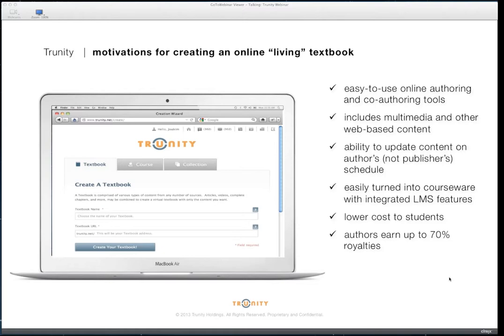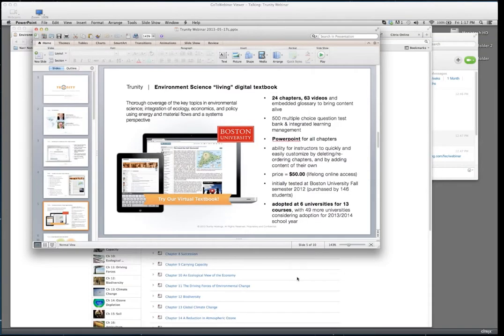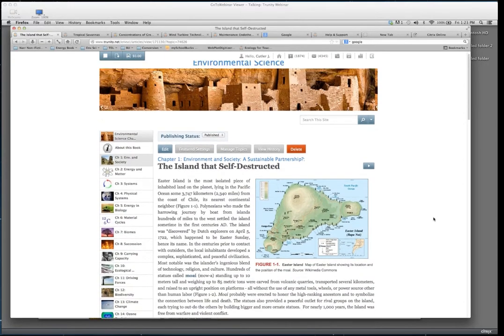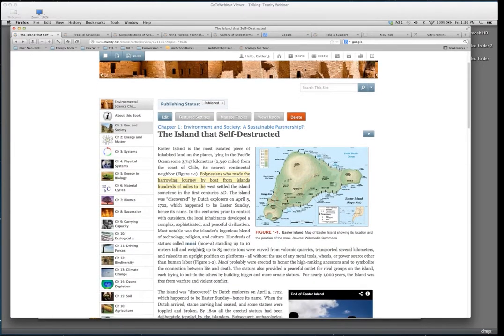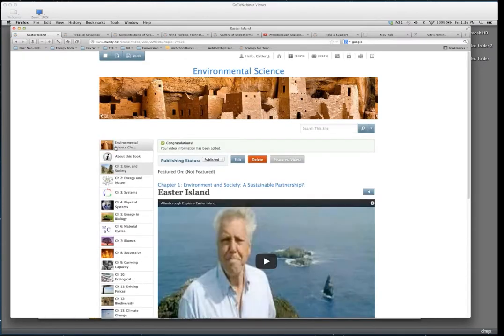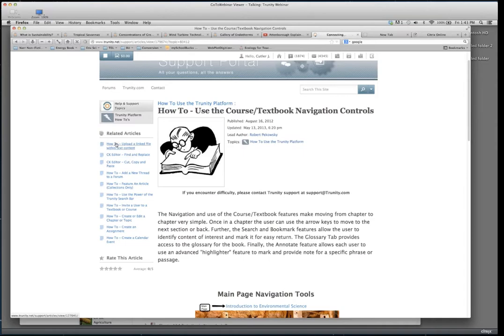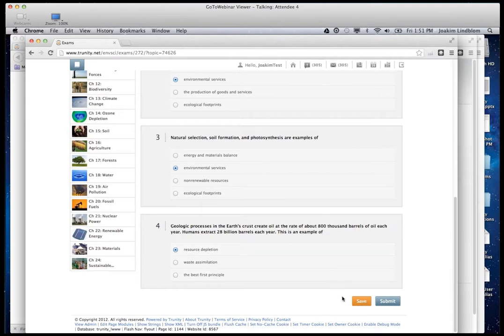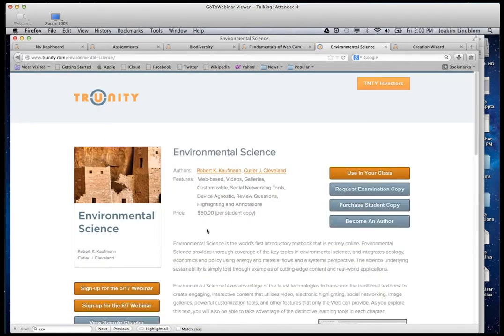Trunity Webinar - Environmental Science digital textbook with Cutler Cleveland of Boston University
Environmental Science is the world's first introductory textbook that is entirely online. It provides thorough coverage of the key topics in environmental science, and integrates ecology, economics and policy using energy and material flows and a systems perspective. The science underlying sustainability is simply told through examples of cutting-edge content and real-world applications.

Cutler Cleveland demonstrates the Environmental Science virtual textbook and covers how easy it is to customize the textbook to your own teaching style and learning objectives, and how to integrate a digital textbook into your classroom experience.

Trunity CTO, Joakim Lindblom, Ph.D., discusses the ease of authoring for education on the Trunity platform and how to deploy digital textbooks into classrooms.

for more information on the Environmental Science digital textbook.